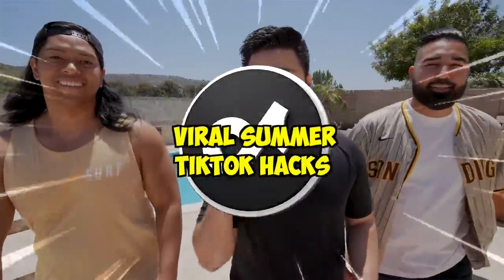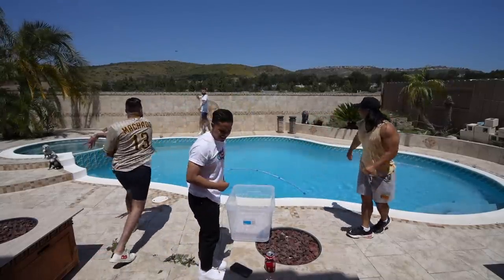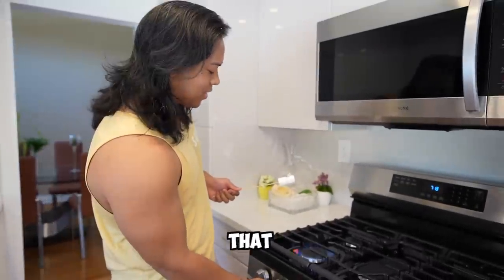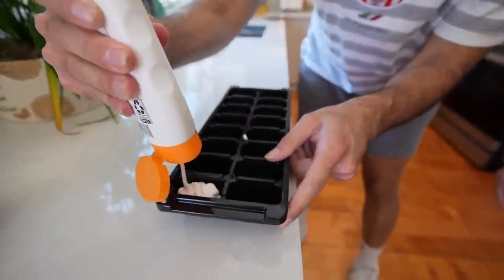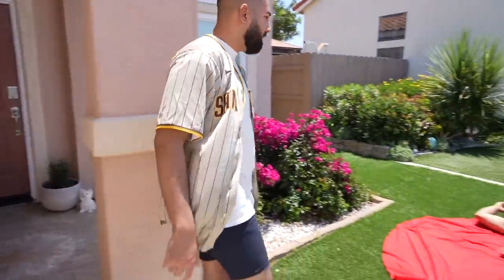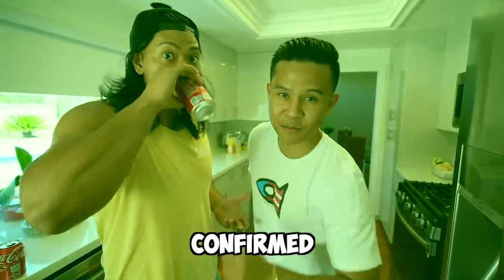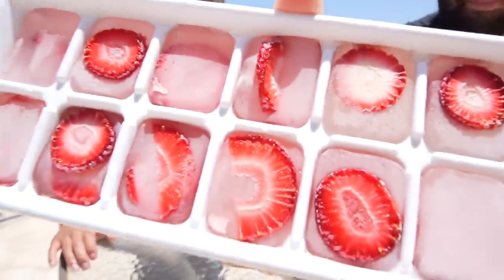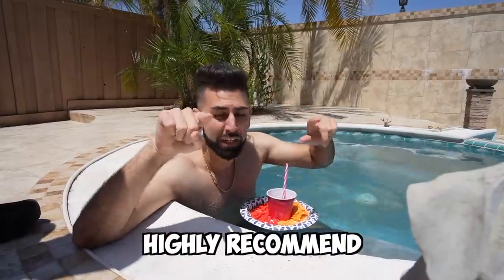Viral TikTok Summer Hacks You Need To Try!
Trying viral TikTok summer hacks that actually work!  Try some of these hacks this summer!